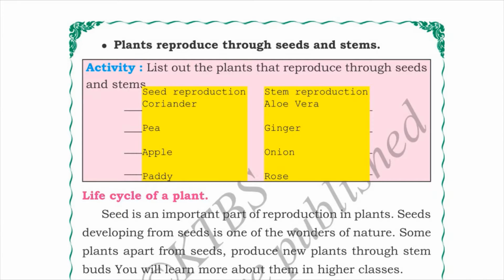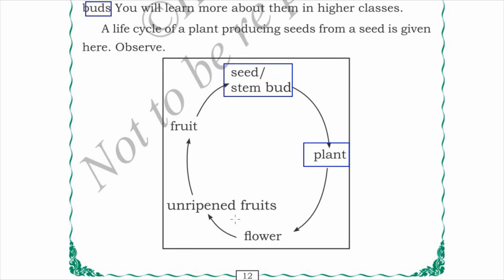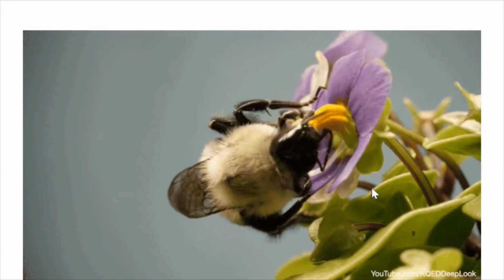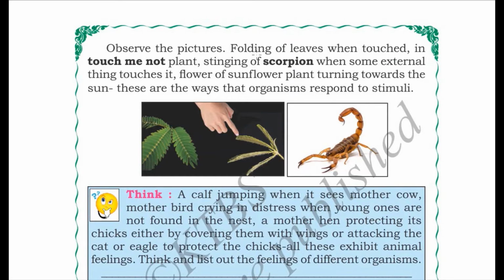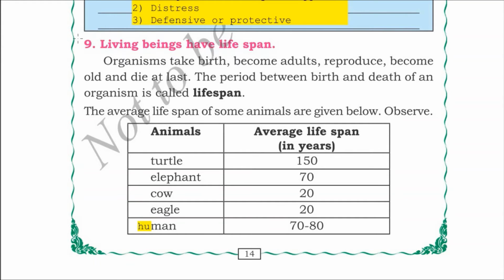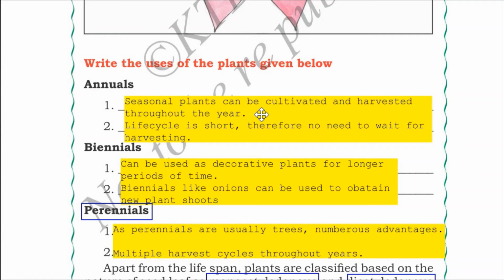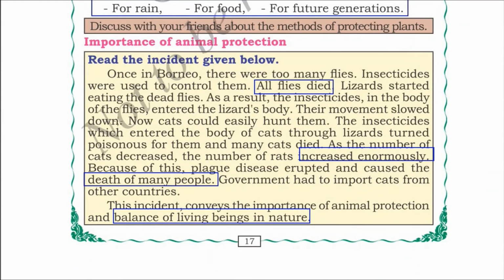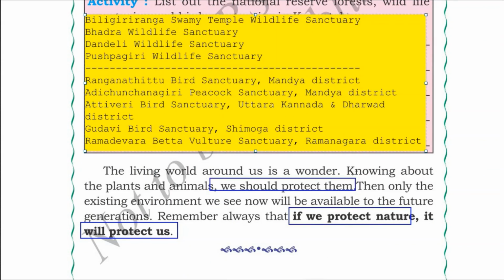Living World - Part 3 | 5th Science EVS | Karnataka State Syllabus | Characteristics of organisms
In this lesson, we will :
•    identify living beings and nonliving things.
•    know the important characteristics of living beings.
•    introduce yourself to the method of food production in plants, life cycle and different types of plants.
•    classify animals based on their feeding habits.
•    know the importance of protection of plants and animals.